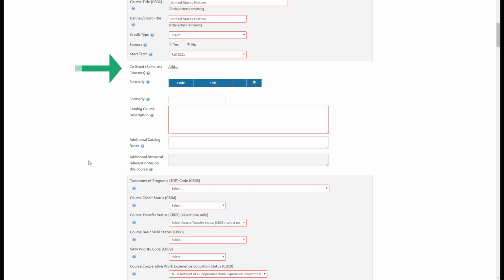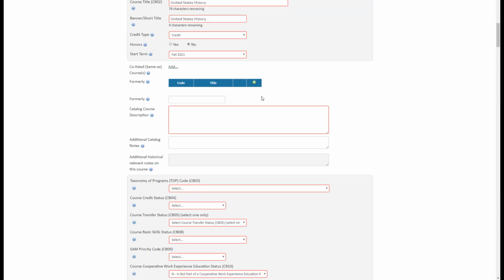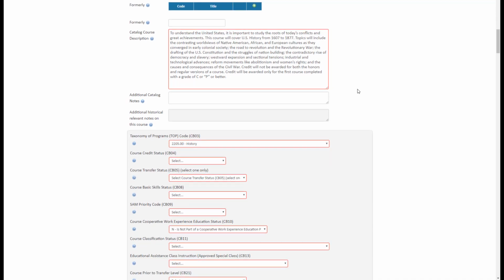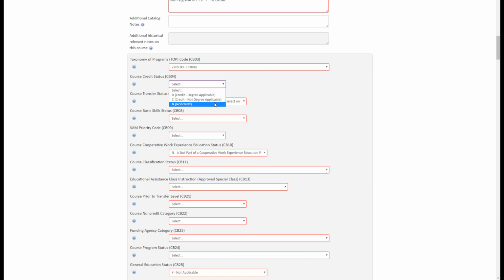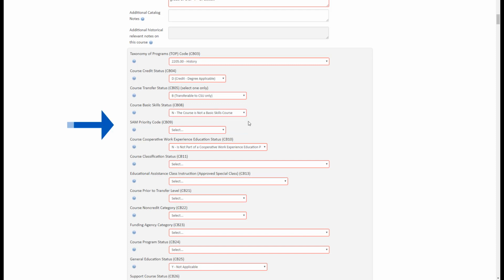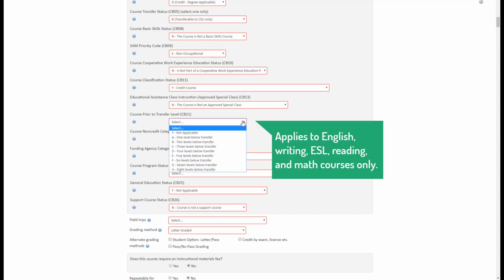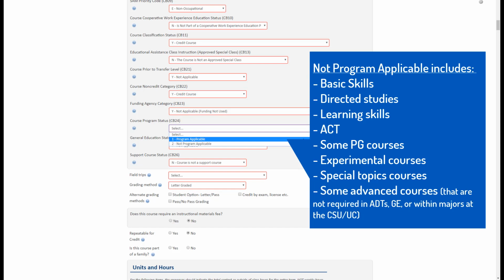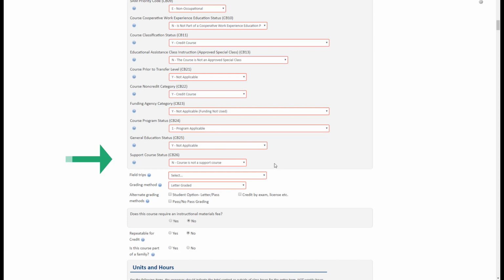CourseLeaf CIM Guide: New Course Pt. 3 - Course Details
In part 3 of this series we will cover the Course Details section of the form.